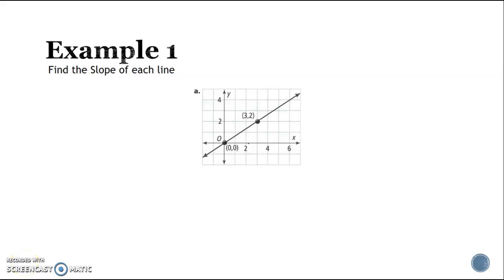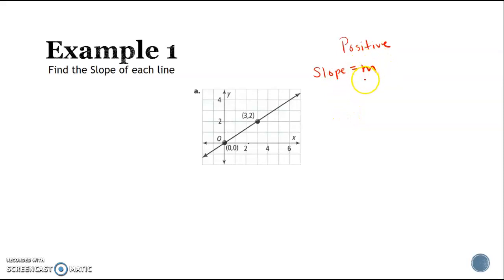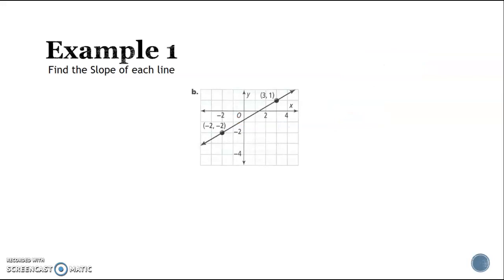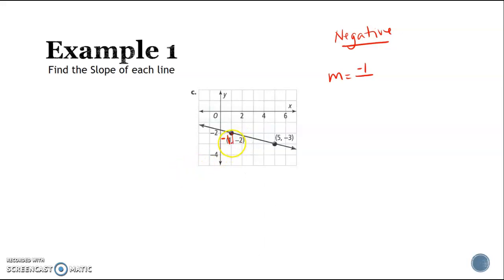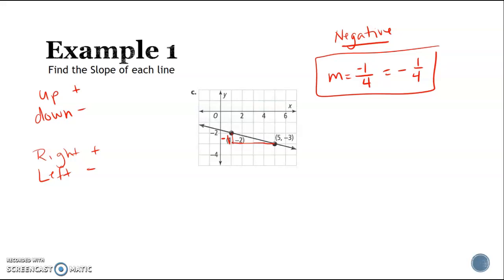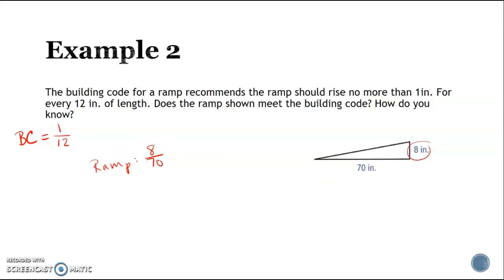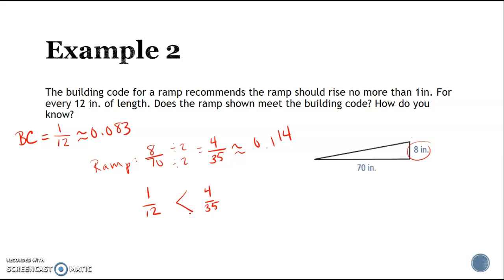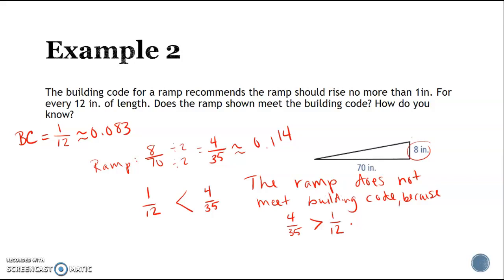5.3 #2 Finding Slope Given a Graph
4 examples of finding slope from a graph.